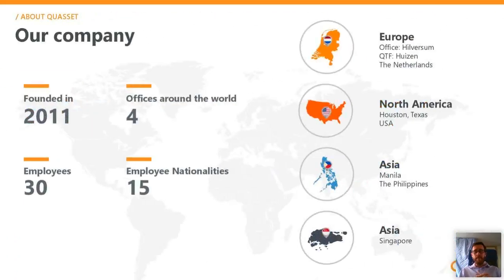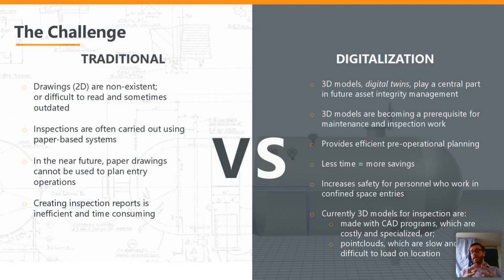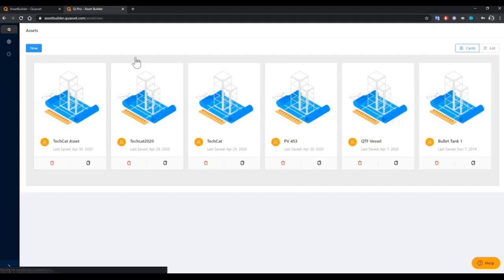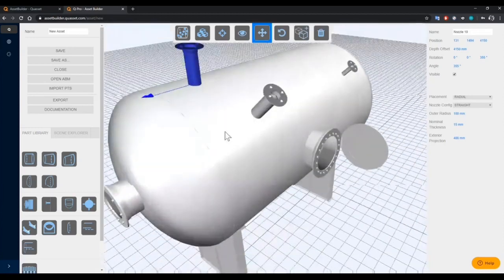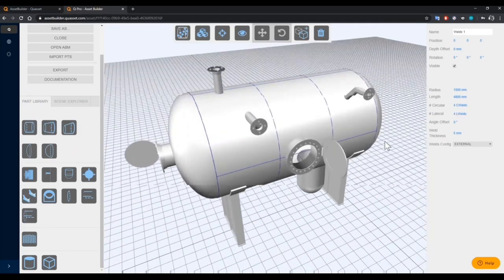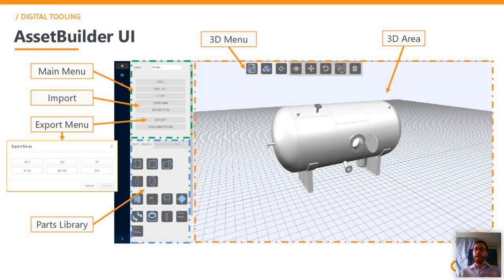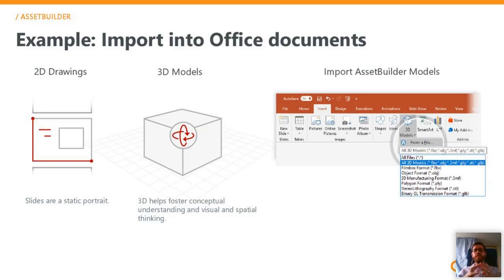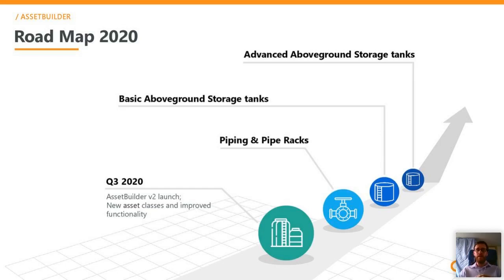Webinar | An intuitive 3D modelling tool to create digital twins of assets | Quasset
AssetBuilder is Quasset's web-based 3D visualisation software that efficiently creates digital twins of assets. By using predesigned components that click together in an intuitive way, AssetBuilder transforms 3D modelling into a quick and easy process.  Asset Builder eliminates the need for large CAD files to be transferred or downloaded.  The 3D models are directly compatible with PDFs, PowerPoint, Word document, making reporting into a more streamlined process. With the ability to access 3D models anywhere from your browser, you will reduce risk, save time, increase productivity and be more cost-efficient.

ABOUT TECHNOLOGYCATALOGUE.COM